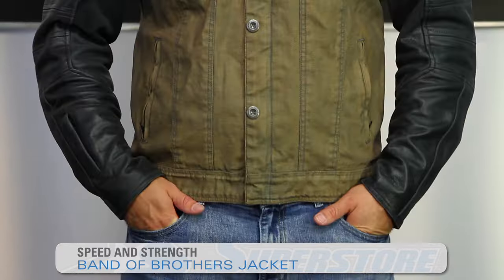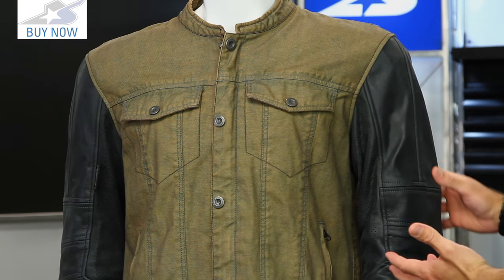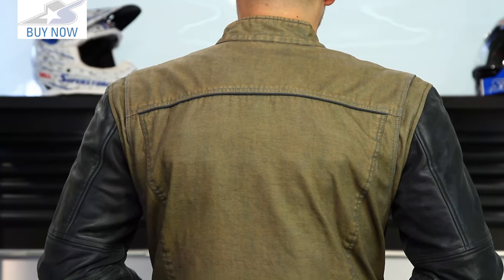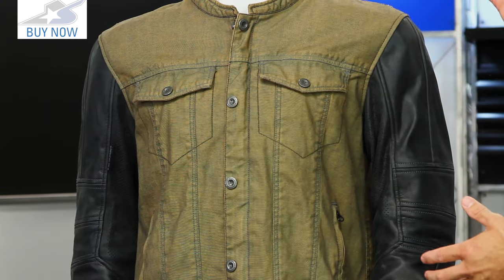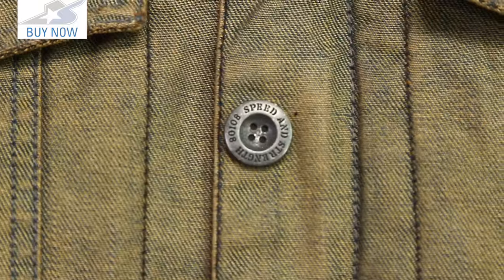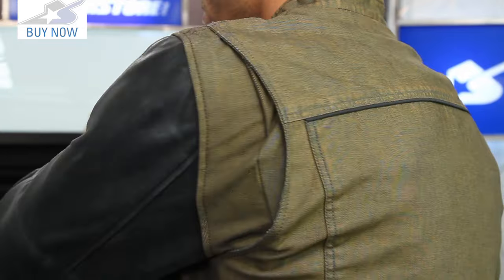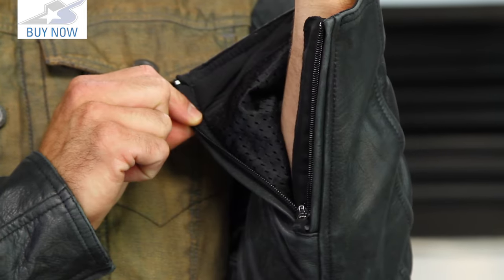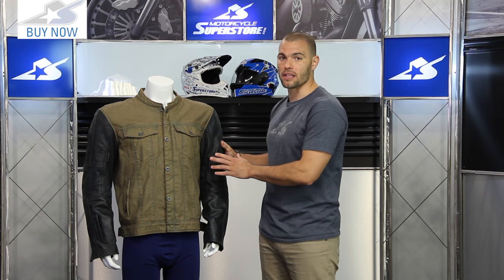Speed and Strength Band of Brothers Jacket | Motorcycle Superstore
A must for urban riding, the Speed and Strength Band of Brothers Jacket has a classic look that would look dope on any café racer. Featuring a denim torso and perforated leather sleeves the jacket is a perfect blend of styling and safety. With CE armor in the shoulders, elbows and back the jacket is also more protective than it originally looks.